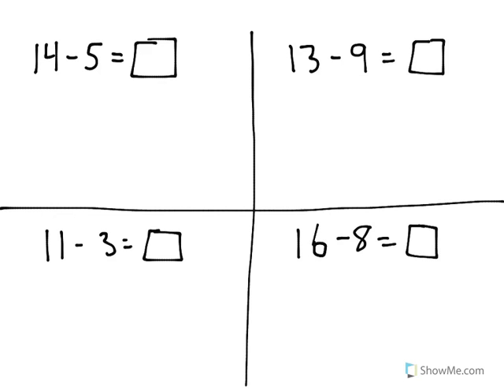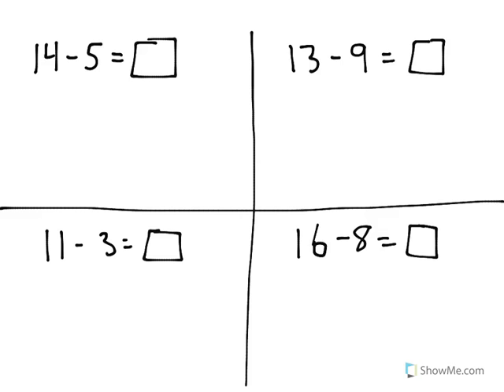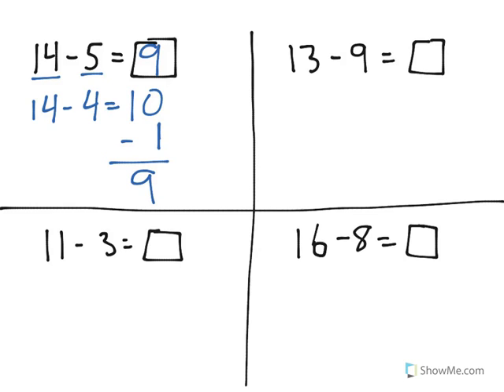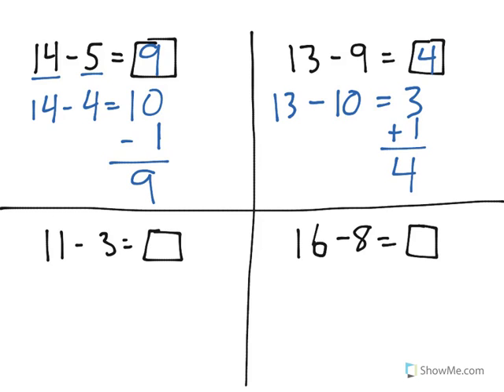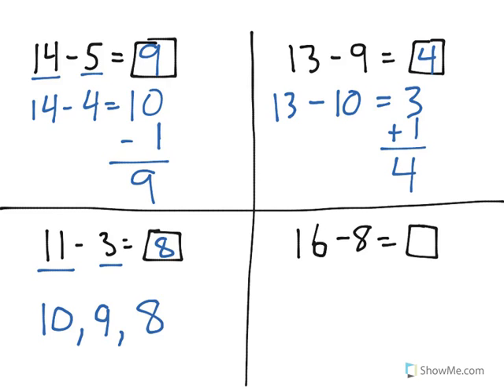[2.OA.2-2.0] Mental Add/Sub within 20 - Common Core Standard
Fluently subtract within 20 using mental strategies.2 By end of Grade 2, know from memory all sums of two one-digit numbers.